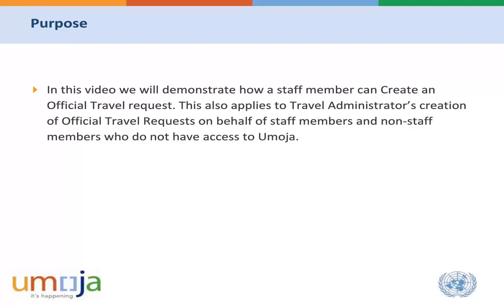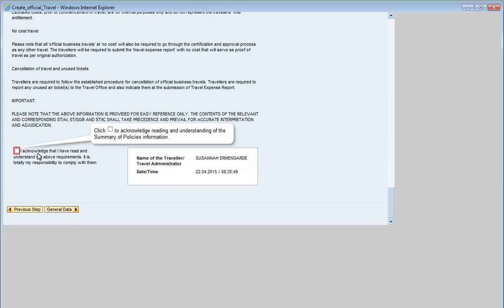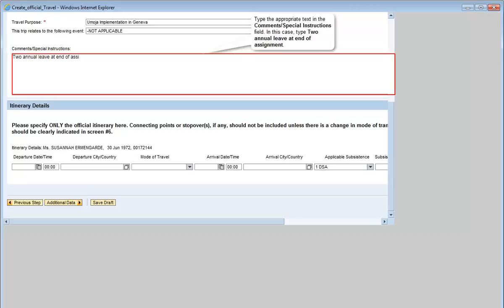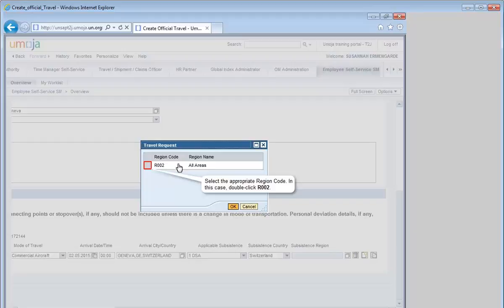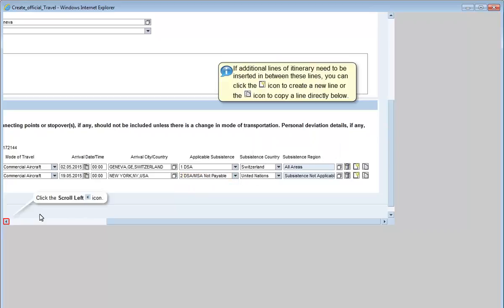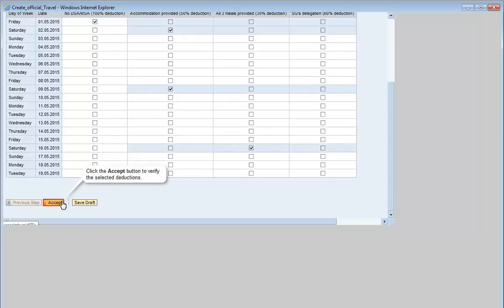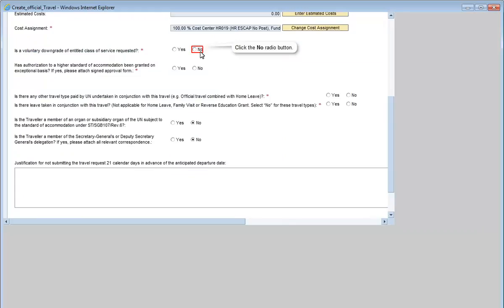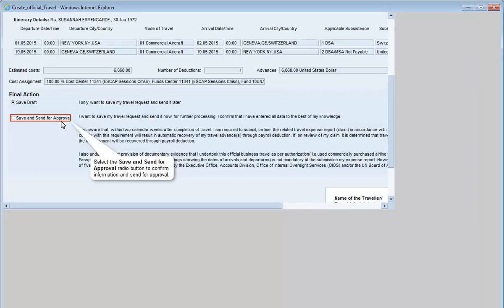18/20_ESS&MSS_Travel - Request Official Travel